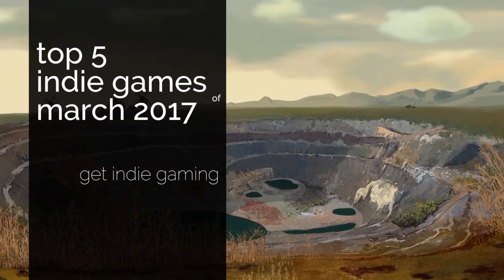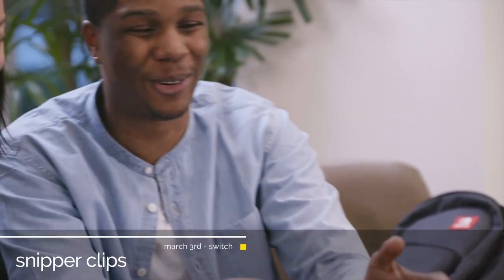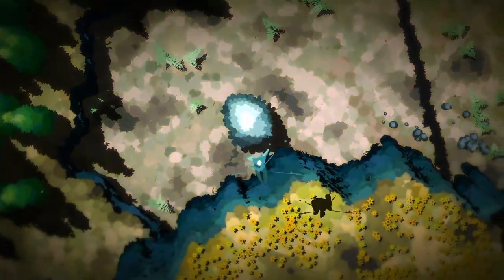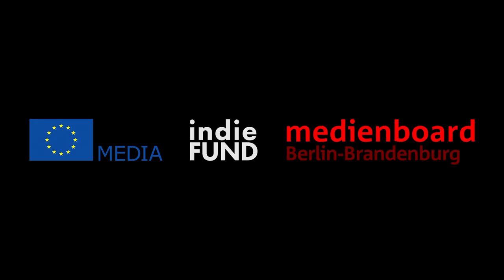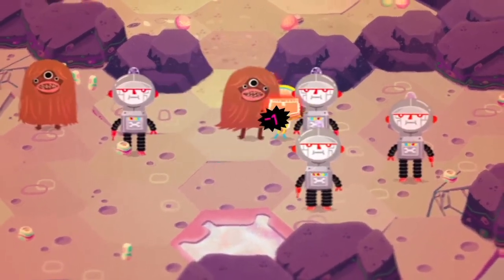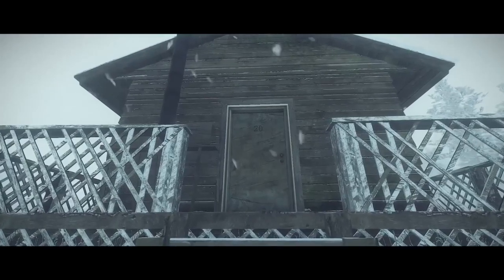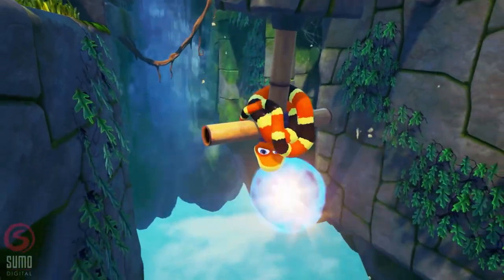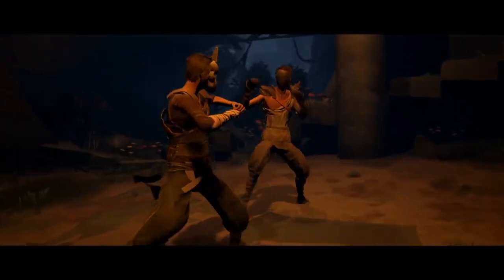Top 5 Best Looking Indie Games of March 2017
Welcome to Get Indie Gaming where we countdown the Top 5 Best Looking Indie Games launching in March 2017

Honourable Mentions